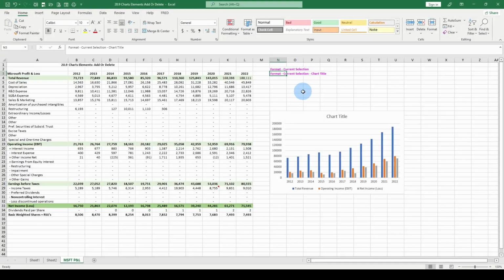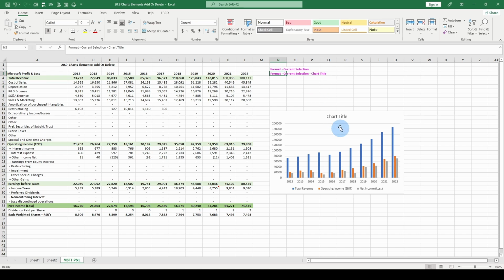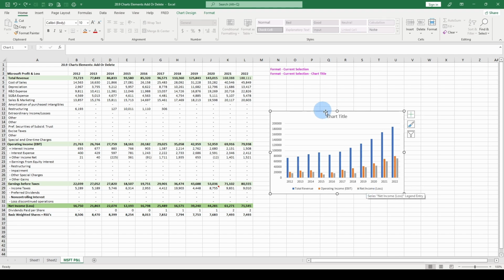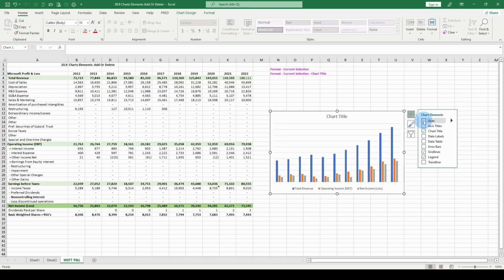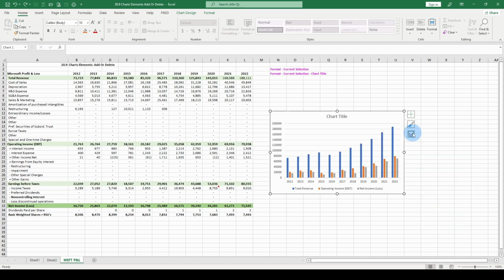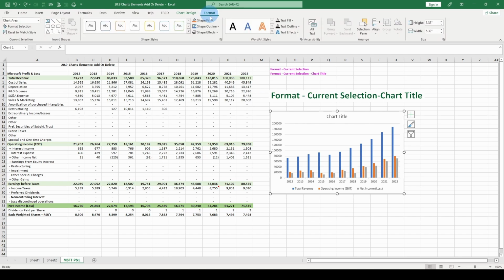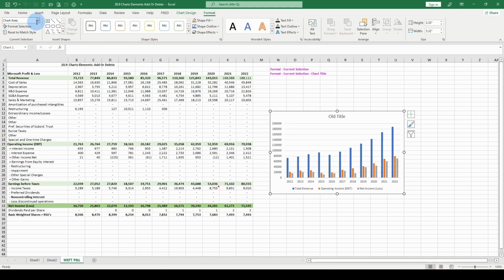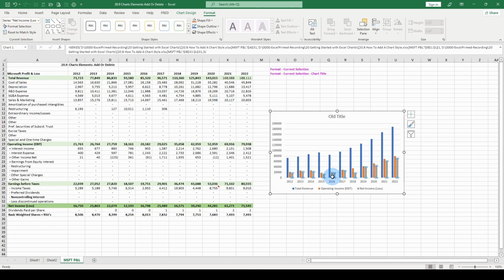Adding Chart Elements: Legends, Titles, Data Labels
Want your Excel charts to actually make sense? Learn how to add and remove chart elements so your data speaks clearly—without clutter or confusion.

This Excel video teaches beginners how to add or delete chart elements in their spreadsheets.

Adding chart elements helps make data more understandable.

To add elements, select the chart and click the Chart Elements button.

To delete elements, select and press Delete or right-click and choose Delete.